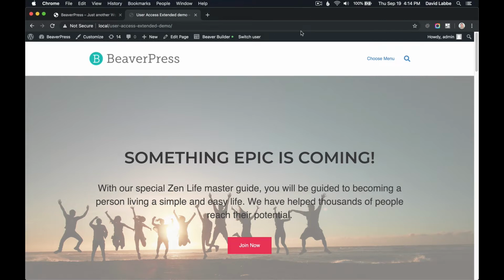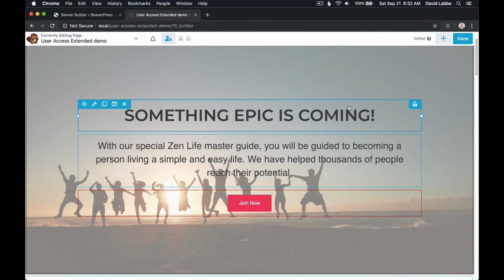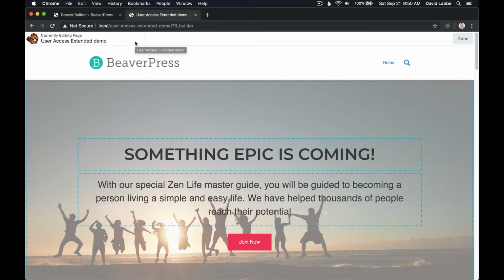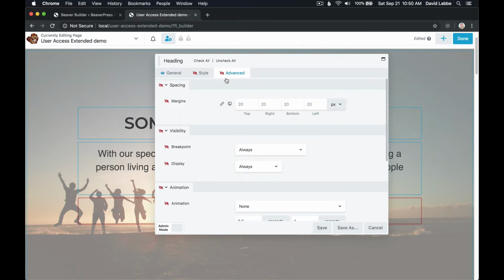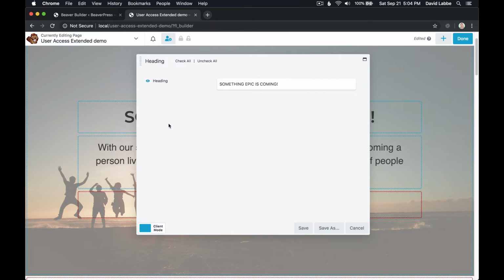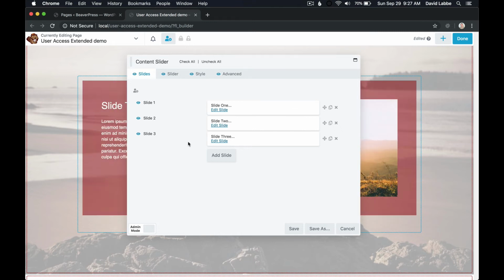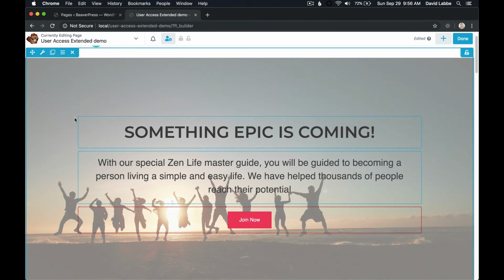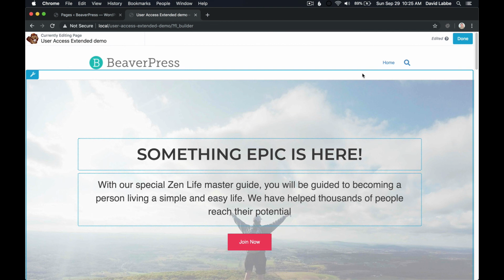User Access Extended (UAE) version 1.0 overview.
This video gives an overview of User Access Extended (UAE) version 1.0 for Beaver Builder.
User Access Extended allows you to control what Beaver Builder modules and rows a client can edit on a page. It also allows you to control what settings you want your client to have access to.